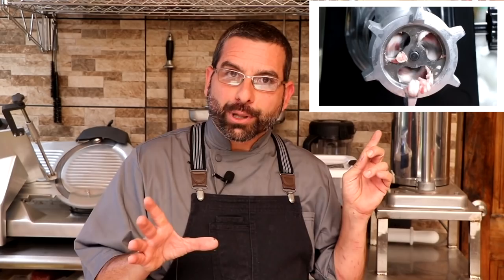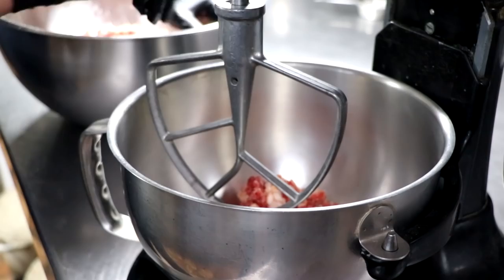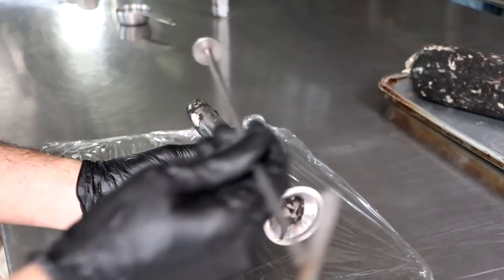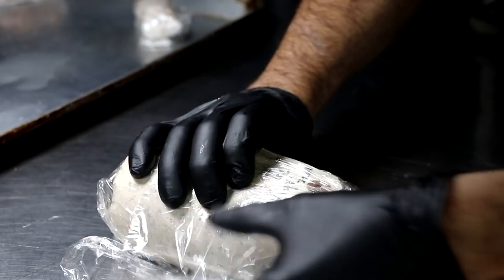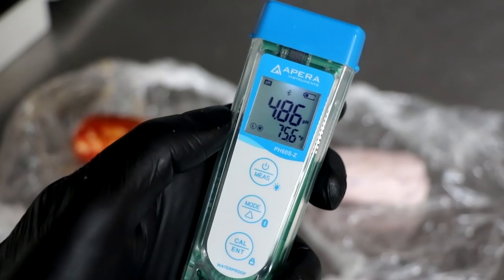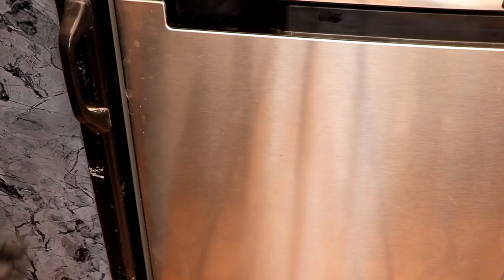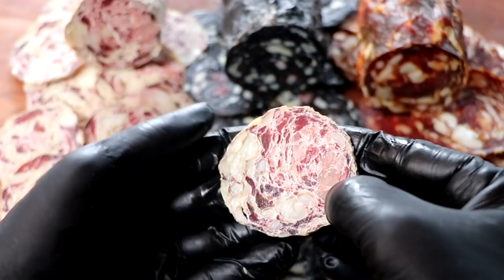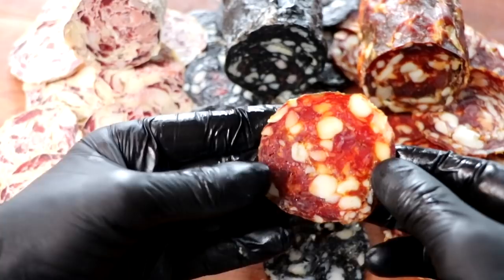The Mosaic Salami Experiment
Today we are having fun with meat as we make a "Mosaic" or "Stained Glass" Salami.

The meat selection we used was
Pork Shoulder 17.5%
Pork Ham  17.5%
Beef Eye of Rough  17.5%
Beef Brisket  17.5%
Pork Back Fat 30%

Squid ink  was added at 1%
Titanium Dioxide was added at .8%
Annatto was added at .8%

This works for any salami recipe..

Items used in this video:
Squid Ink
Food Grade Titanium Dioxide
Annatto Coloring
Ph Meter by Apera Instruments
Flavor of Italy Starter Culture
Stainless Steel hooks
Sausage Pricker

2. Use our amazon link to get to amazon to make your purchases

Eric